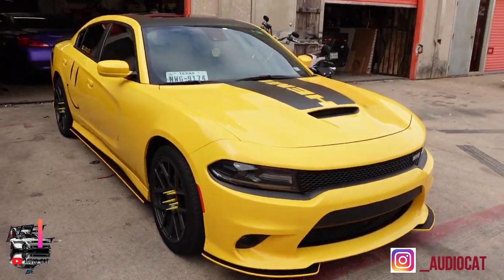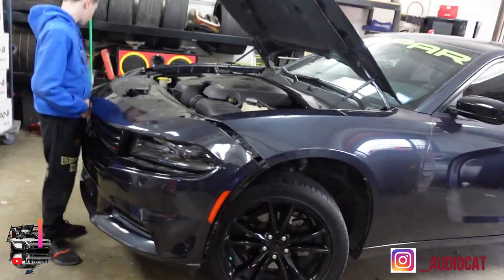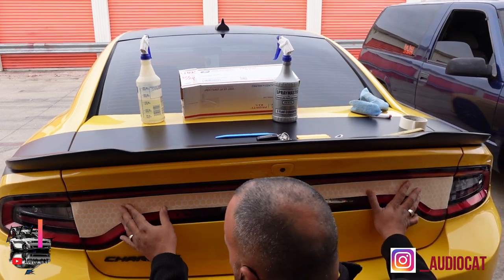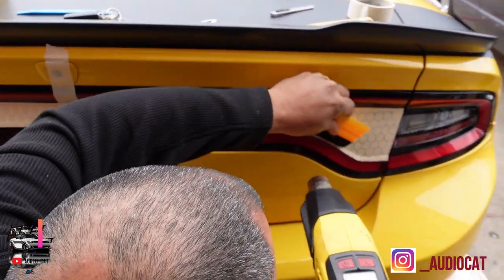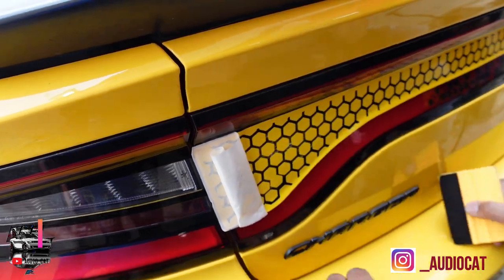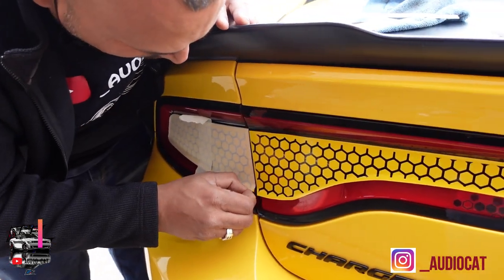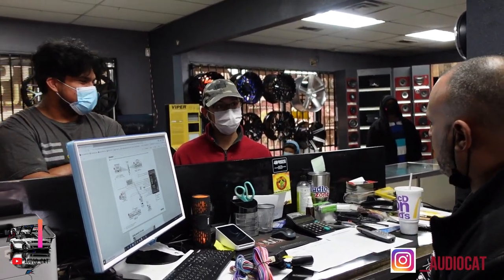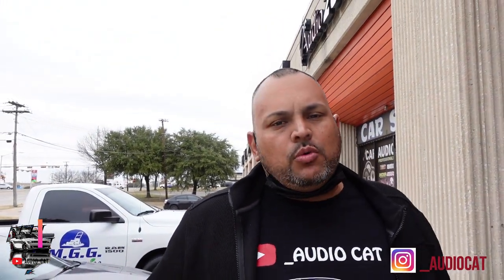HOW TO INSTALL TAIL LIGHT DECALS DODGE CHARGER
PRESIDENT OF AUDIOZONE DFW AND OWNER OF 2015 CHALLENGER HELLCAT OWNER, EXPLORER THE WORD OF STREET RACING AND ALSO  DAILY WORK AND JOBS PERFORMED AT AUDIOZONE DFW..
AUDIOZONE DFW.
1230 N. Belt Line Rd.
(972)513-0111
.Dlr Boards, Halo Kits, Underglow, Grill & Hood lighting, Drop Kits, Lift Kits, Halo Kits, Custom Car Audio, And more.

FACEBOOK AUDIO ZONE DFW.

Clay Cooley Dofdge Irving tx.
Parts Dept. Joe

All used mopar parts
PornNChill